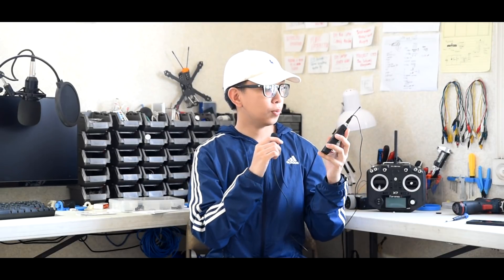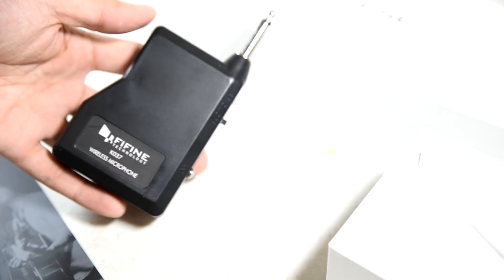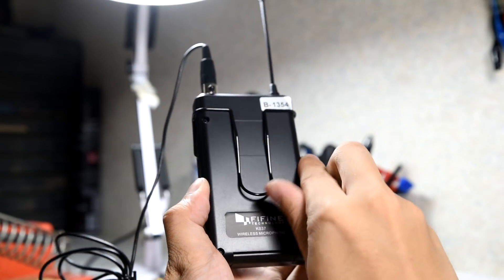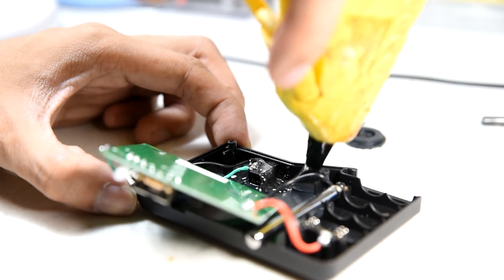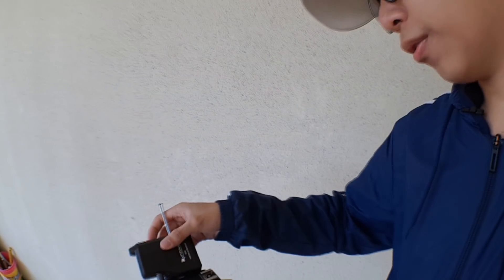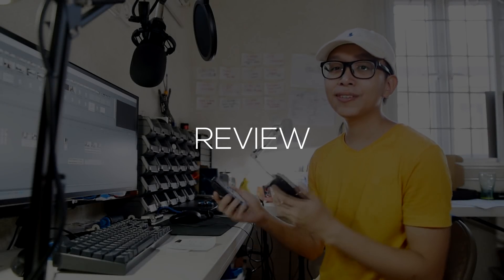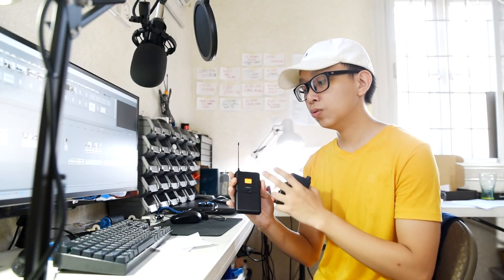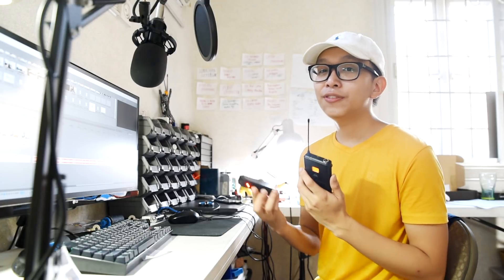Cheap $25 Wireless Mic For DSLRs (Mod & Review: Fifine k037)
With a few mods, here's a $25 wireless mic that you could use for your DSLR!

The Fifine K037 is a digitally controlled 20-channel UHF wireless lapel system. It was originally designed to work with audio systems where you could plug it into an audio mixer. Apparently, it uses a 1/4" audio jack, making in incompatible with most DSLRs out of the box. Audio adapters may be available online, but using one would only give you a mono output. This mod will teach you how to add an Female audio jack to this wireless mic having a combined mono to get a Mono-Stereo output.